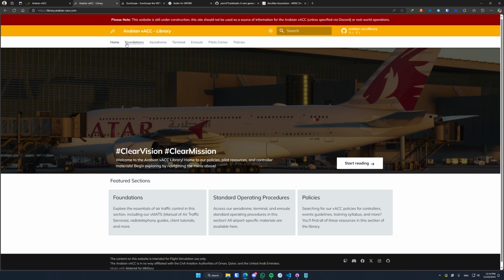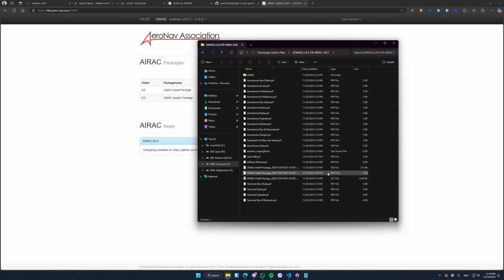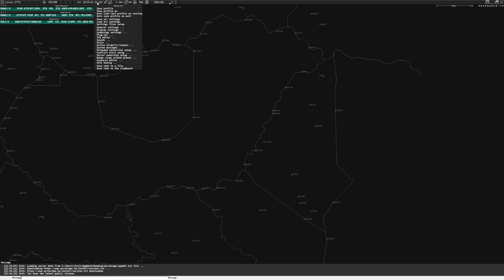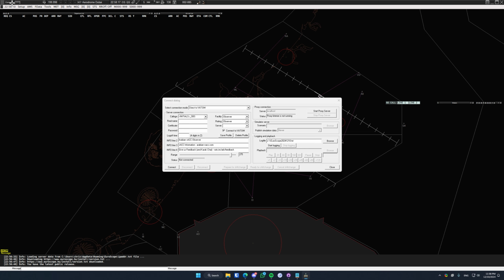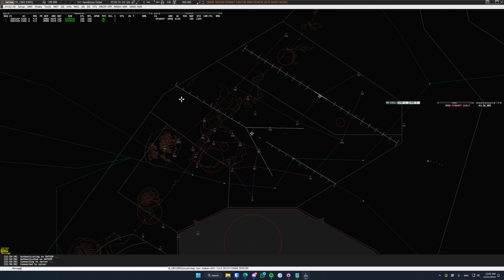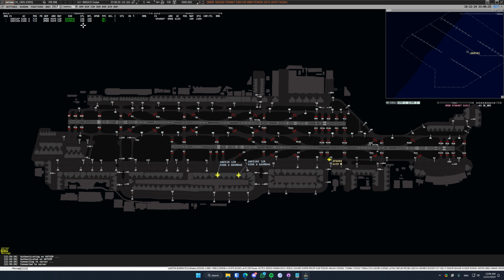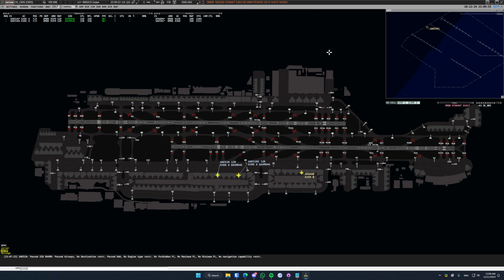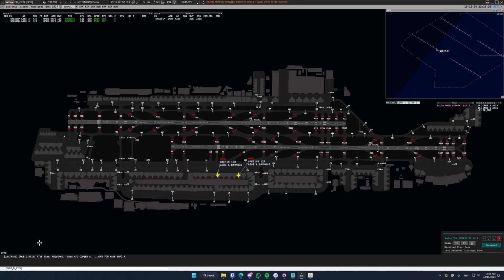Arabian vACC - Controller Software & Observation Guide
⏯️ Video Description
A video tutorial based off the Arabian vACC Library on setting up your Euroscope, installing our sector files, and getting started on observing on the VATSIM network to start your Air Traffic Controller journey!

🟨 Video Chapters
00:00 Intro
00:48 Written Guide
01:20 Installing Euroscope
02:00 Downloading our Sector Files
03:30 Storing your Sector Files
04:00 File Explanations
05:22 vATIS Profile
06:00 Audio for VATSIM Installation
06:25 Track Audio Installation
07:15 Euroscope First Setup
08:55 Opening a Profile & Display Explanation
10:51 Connecting as an Observer
12:38 Populating your Lists & Runway Selection
13:37 SMGCS Explanation
22:10 Track Audio - Listening to a Frequency
23:56 Audio for VATSIM - Listening to a Frequency
25:06 End